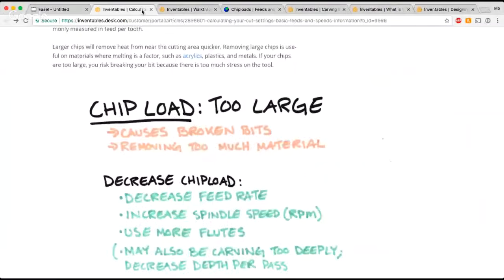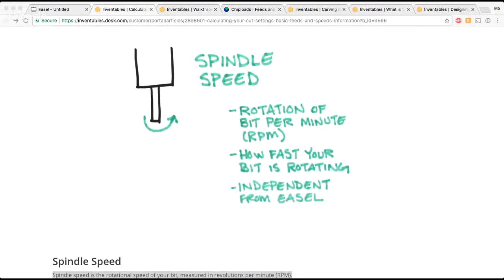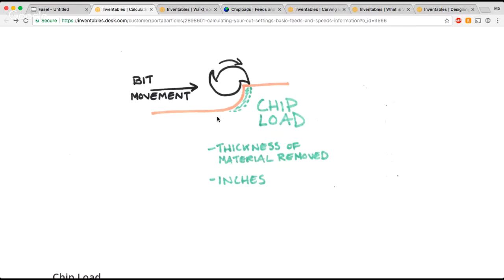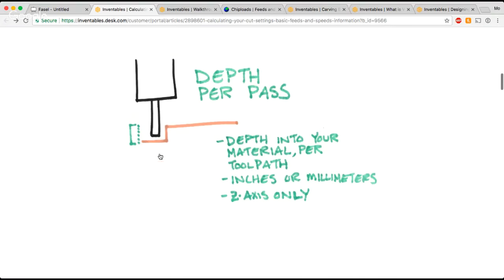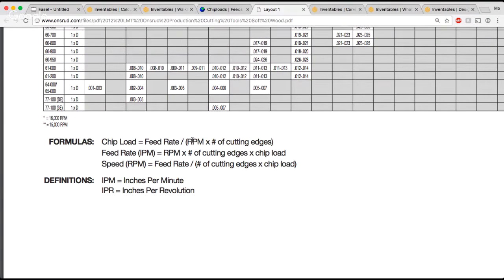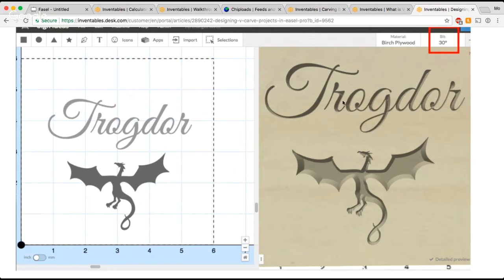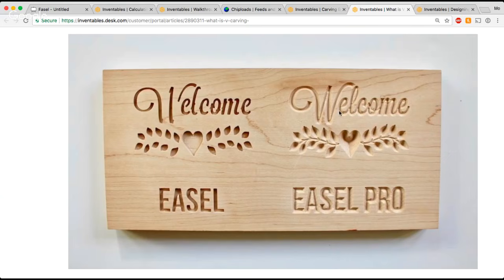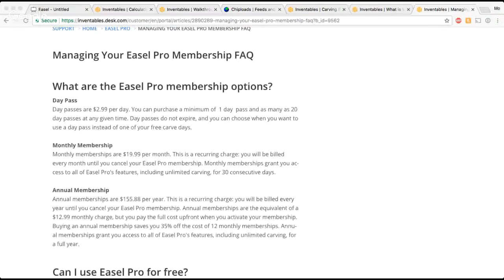Easel Live: Carving Bits 201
Learn about feeds and speeds, plus some basics about using v-bits.
vvv HELPFUL RESOURCES BELOW vvv

This is a follow-up episode to our Carving Bits 101 episode. Watch the Carving Bits 101 episode here:

ADDITIONAL INVENTABLES RESOURCES:

Bit and material pairing photos (samples of different materials carved with different bits)

Learning about v-carving support article (difference between v-carving and standard carving)